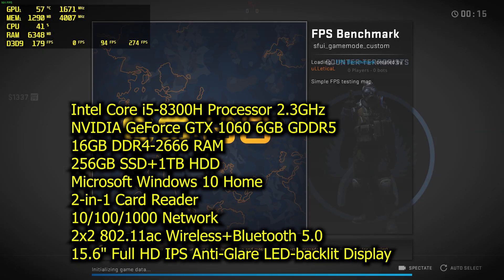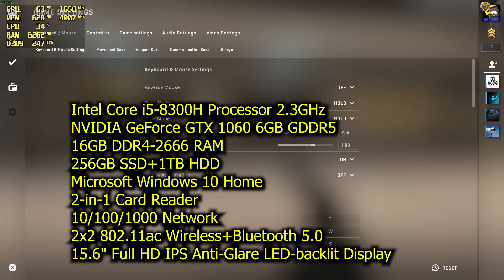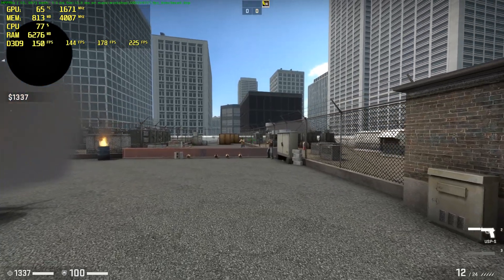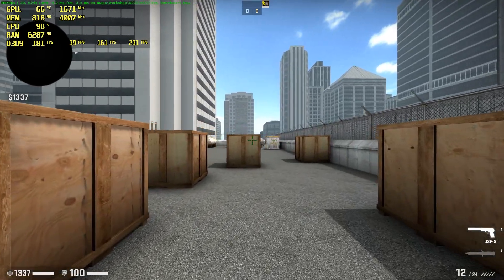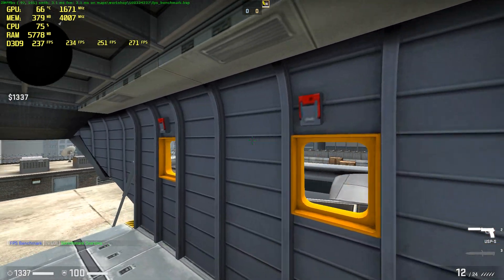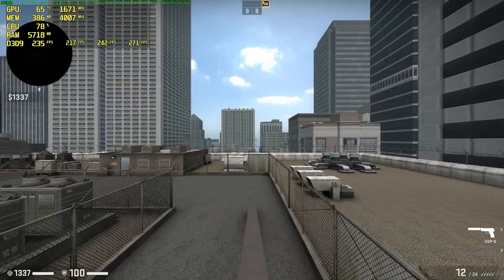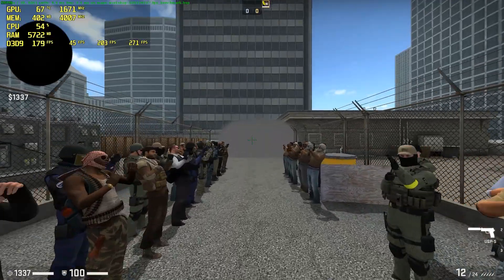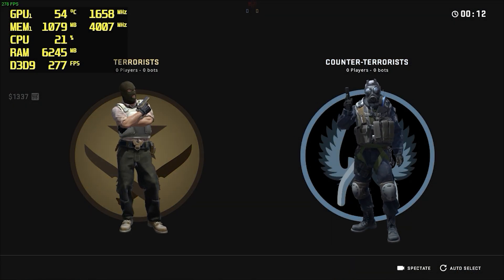CS:GO Benchmark on G5 15 Gaming laptop | csgo 1080p 720p Low settings and high settings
Got the Dell G5 15 Gaming laptop running CS:GO on both low settings and high settings. I also made sure that  I tested  CS:GO in both Max settings at 1080p and Max settings at 720p. I can say that it can really handle the performance tests with the GTX 1060 6GB graphics card.

This laptop has a decent CPU running an i5 8300 at 2.3ghz it is enough to power most games at medium settings some can handle highest settings but not at the full 60hz or 60 fps. The GTX 1060 is perfect middle ground for most games you will want to run with this laptop. If you're on the go stuck in traveling and need to get some gaming done I think this gaming laptop will do everything you need at 1080p or even 720p maxed out.

Counter-Strike: global offensive on this gaming laptop is great however you would want a desktop for serious competitive gaming. Not to say it's is not possible but with a game like CS:GO you want to get the max FPS possible, most professionals will say 144hz or 144 fps is the sweet spot for a competitive edge. If you need to get in some added practice on the go then this laptop is going to be perfect and the i5 8300H and GTX 1060  makes this a great laptop for game design and video editing. I would say that this is also a video editing laptop or a game design laptop. On a budget I really this is one of the best gaming laptops 2018  or best video editing laptops of 2018.

My system specs here:
Graphics Card: GeForce GTX 1080 Ti ARMOR 11G OC

Running CPU at 4,000Mhz

Motherboard: ASUS Prime X470-Pro AM4 ATX AMD Motherboard

RAM: G.Skill Trident Z RGB 16GB 2 x 8GB DDR4-3200 PC4-25600 CL16

Primary Hard Drive: Seagate 1TB FireCuda Gaming SSHD (Solid State Hybrid Drive)

Primary monitor: Acer Predator XB271HU 27" IPS WQHD